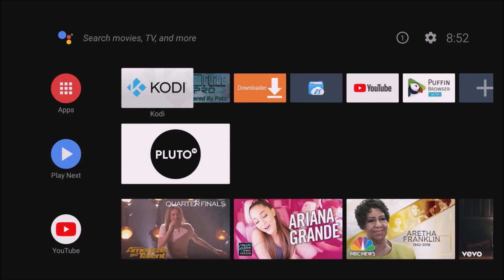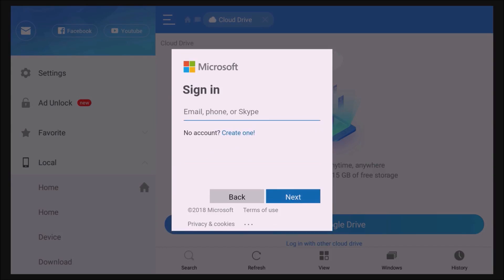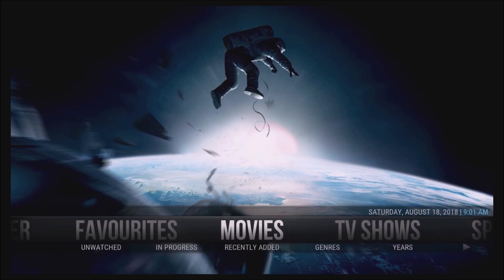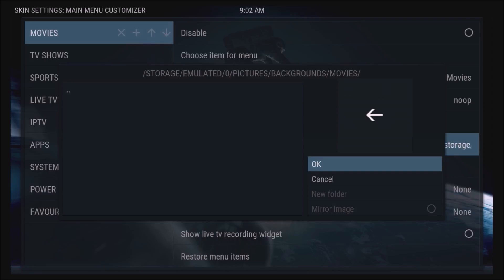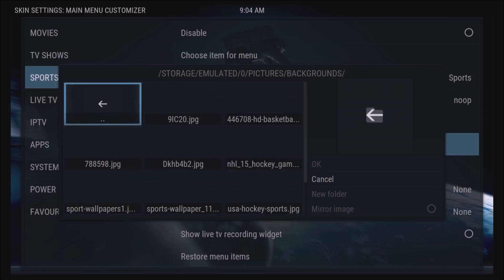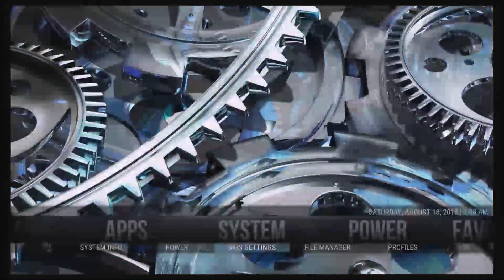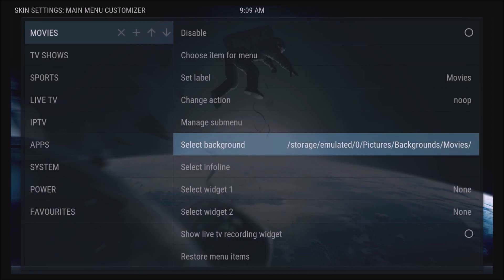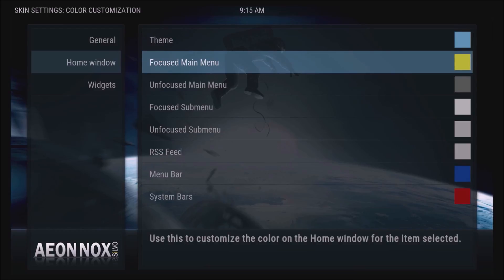How To Create Your Own Best Kodi Build Part 2 - Backgrounds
How to create your own best kodi build part 2. In this video I will show you how to get your new backgrounds on your device, how to install them in your new skin, and how to customize the menu bar with your new backgrounds.

By using my link, it does not cost you anything.